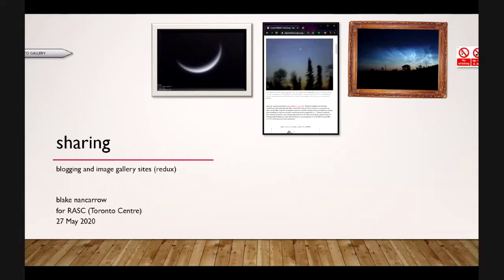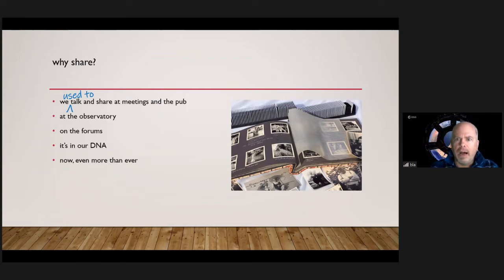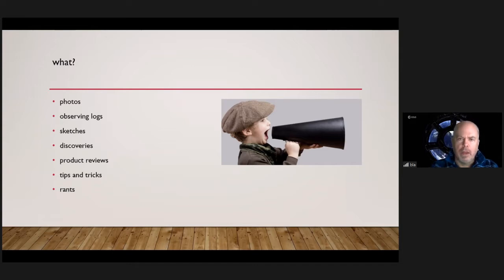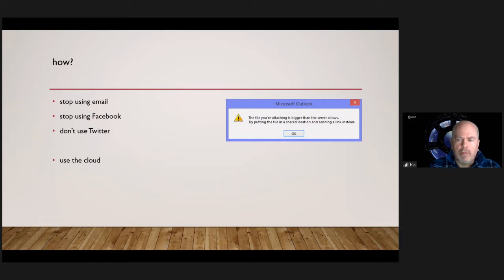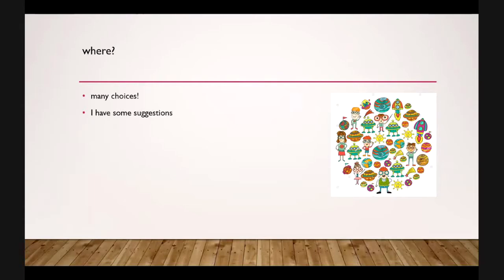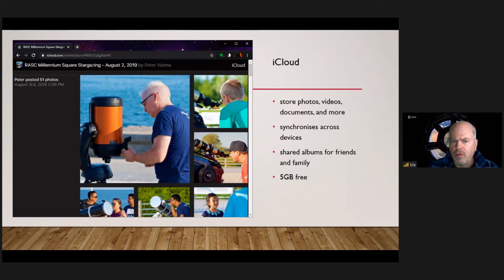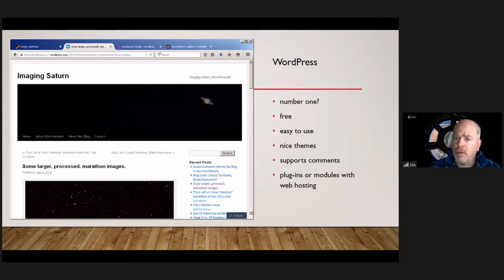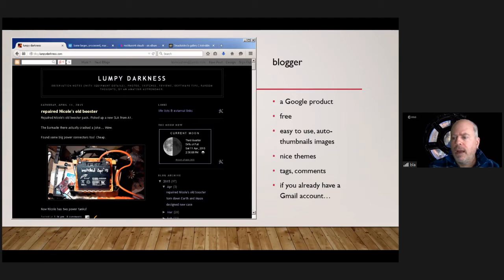How to Share Observations and Photos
On May 27, 2020, Blake Nancarrow presented his ideas on why and how to share your astronomical observations and photos. He spoke at the online version of the monthly Recreational Astronomy Night meeting. Blake is a member of the Royal Astronomical Society of Canada - Toronto Centre. In his presentation Blake mentioned his blog, which can be viewed